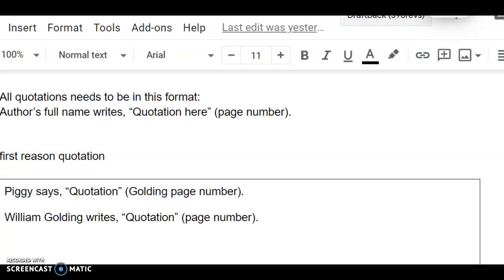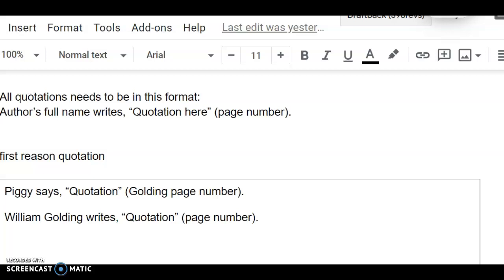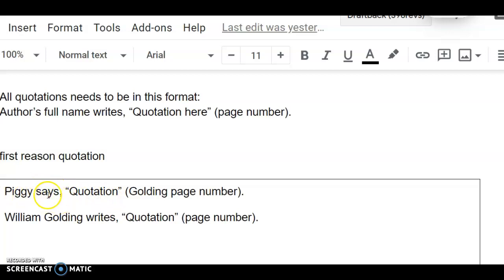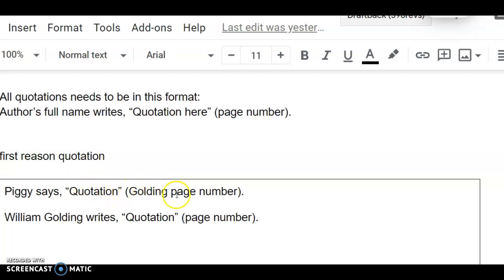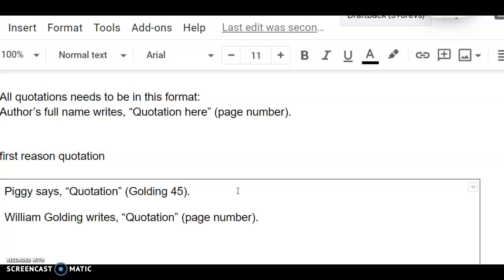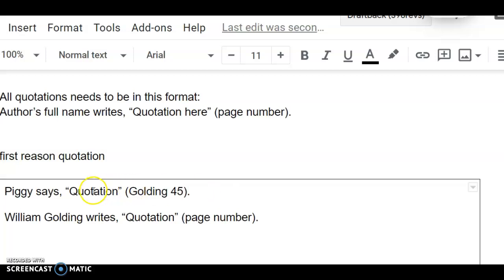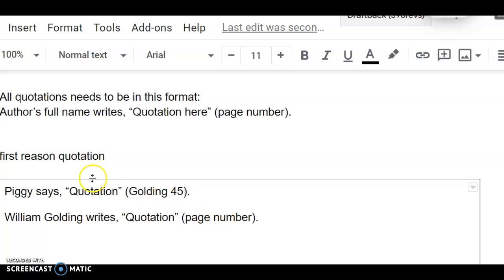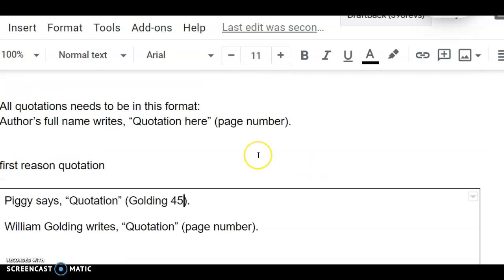English II Quotations